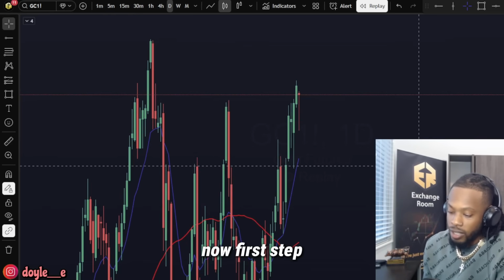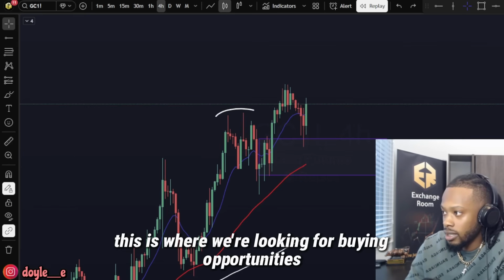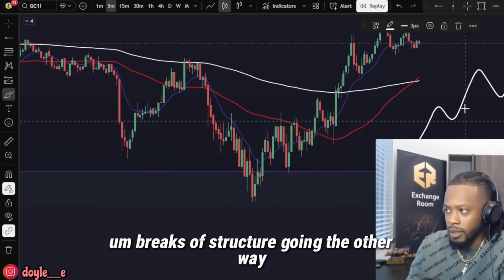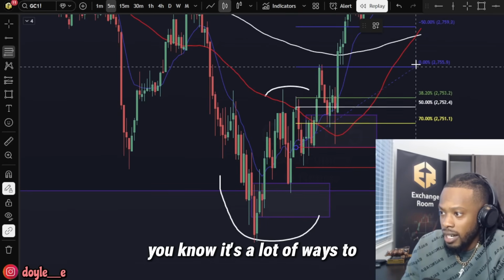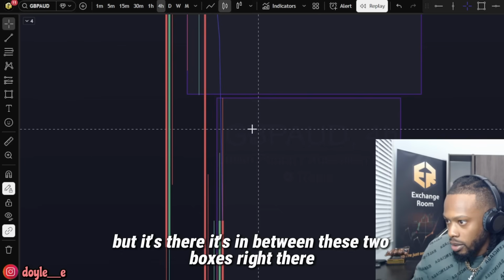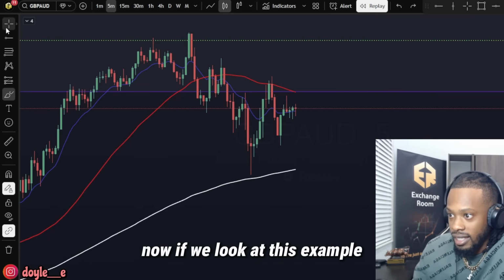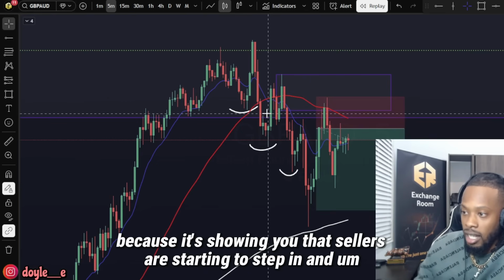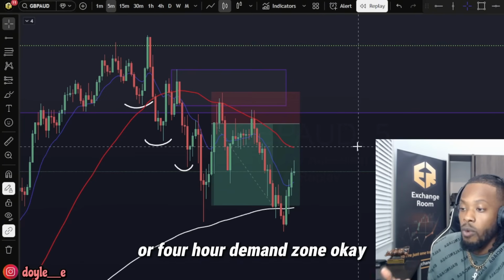My Simple Top Down Analysis Strategy For 5 Minute Entries (Step-By-Step)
✅ Live Streaming New York Session (2-3 Times A Week)
✅ 100+ Recorded Videos To Watch (Webinars / Resource Videos)
✅Meet Other Traders Across The World
✅Weekly Homework
✅Weekly Zoom Calls Every Friday

Key words: trading day trading futures forex prop firms nas100 us30 gold trader strategy trade trader live trading live scalping scalp easy strategy forex trader futures trader day in the life trade day trader futures trading gold xauusd